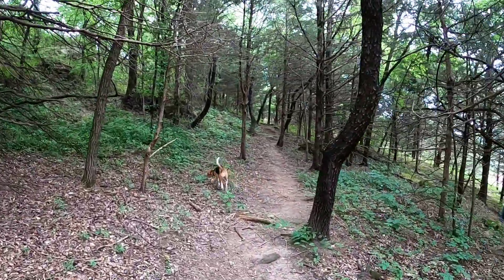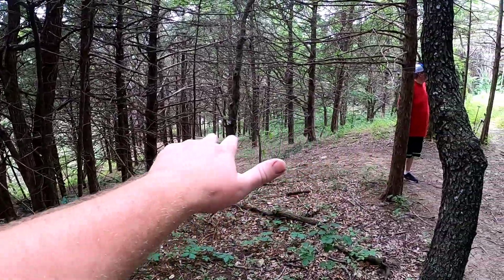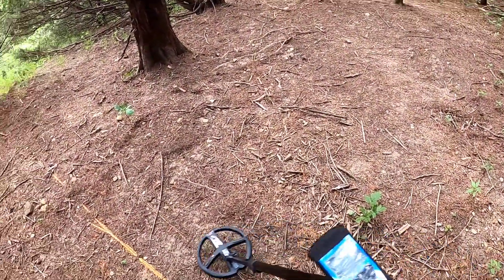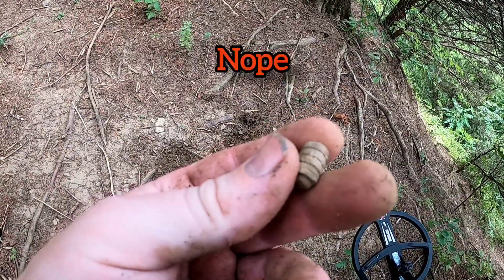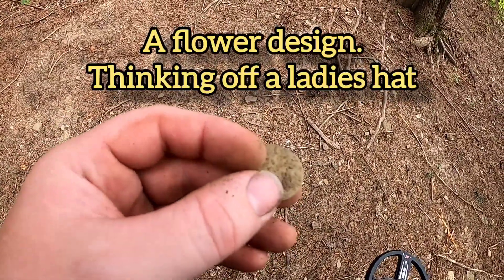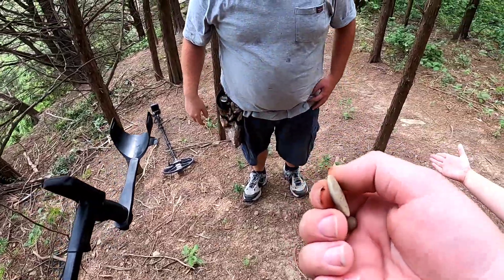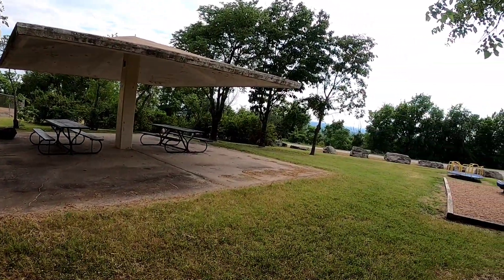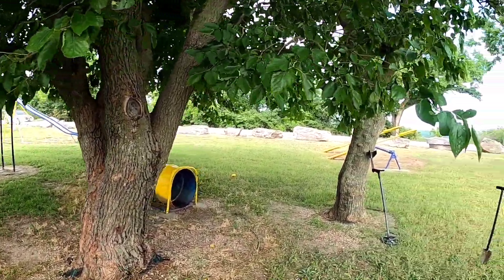S2E24: Into the woods we go!